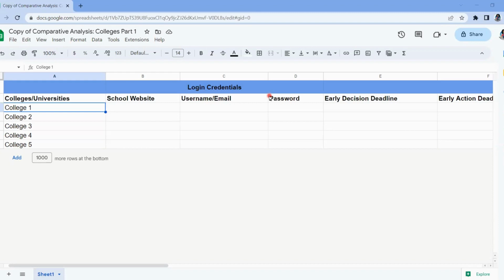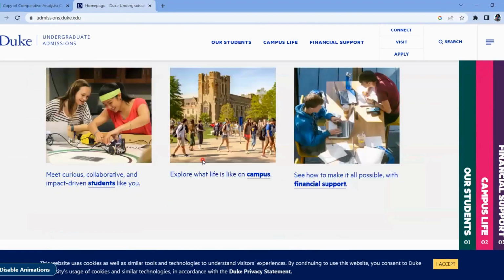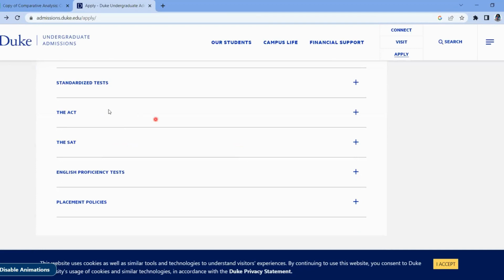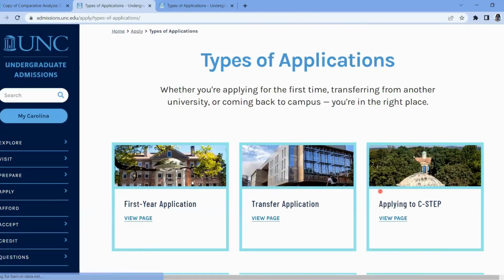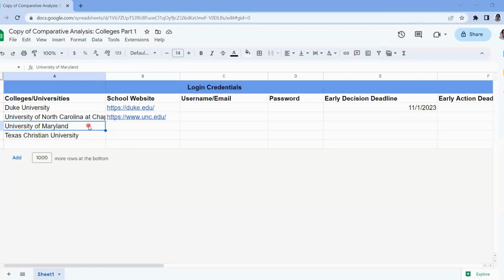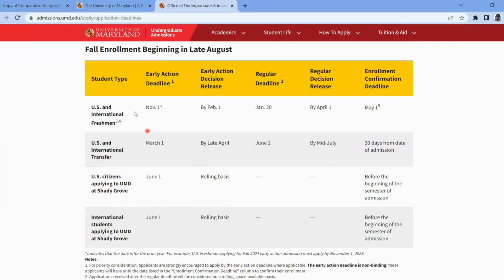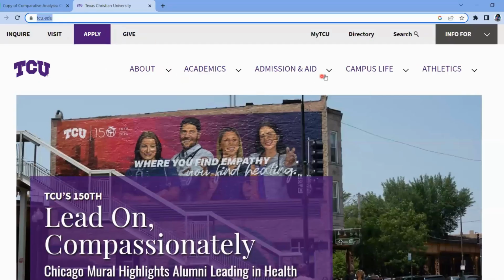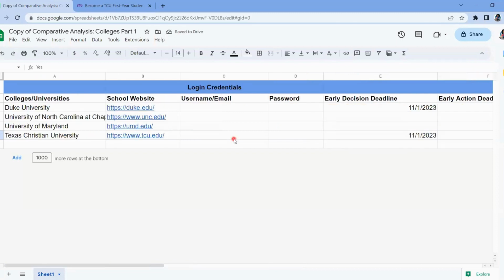Comparative Analysis Colleges Part 1